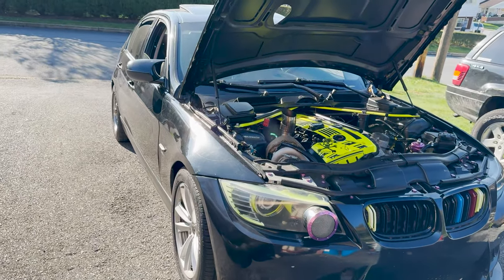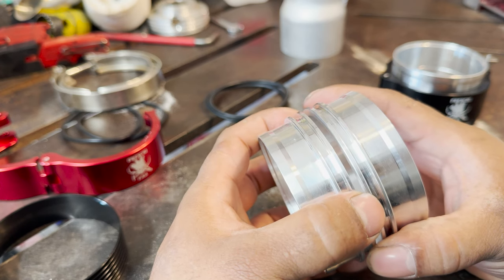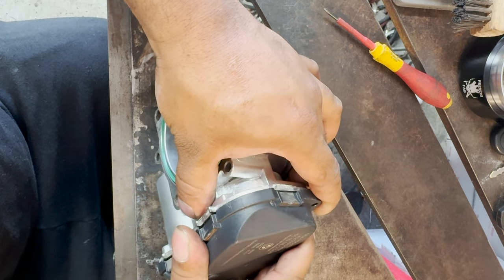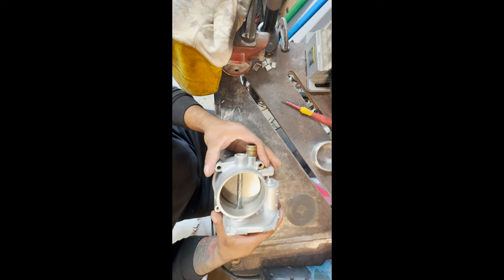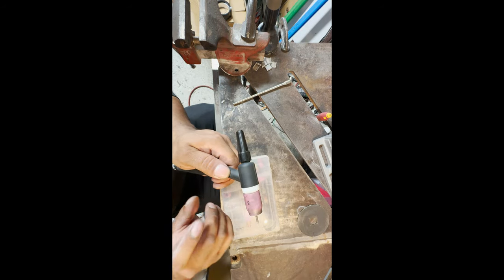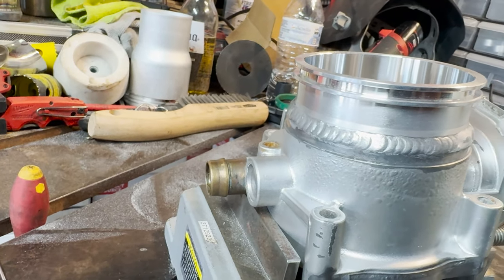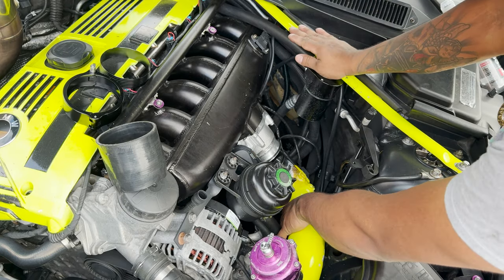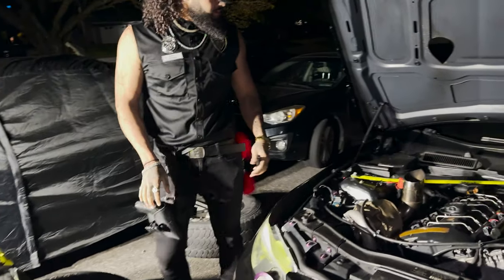335I gets HD clamps conversion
today we convert my boys single turbo 335i to hd clamps ditching thee unreliable throttle body with oem c clip style we upgrade and shoe you how to convert the throttle body to hd style clamps hope you guys enjoy please remember to hit that like button comment and subscribe show frenchi fab some love baby!!!